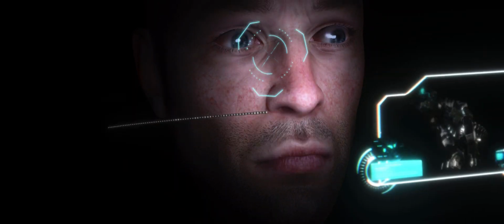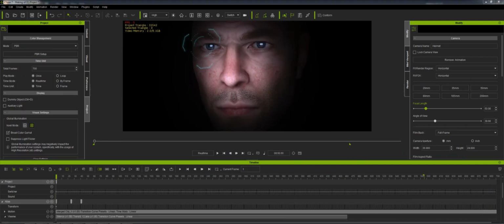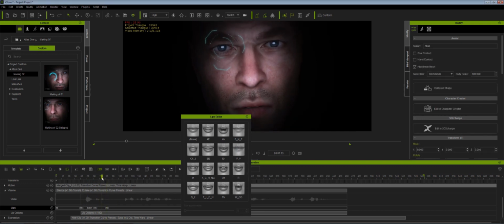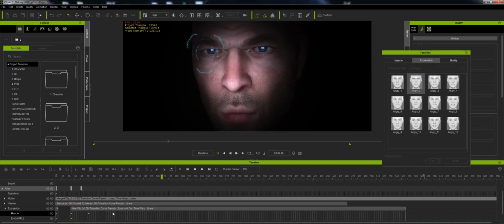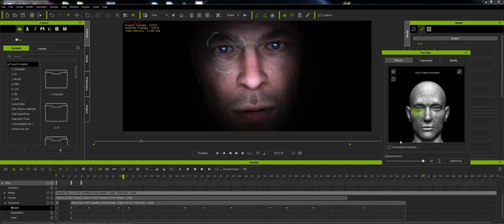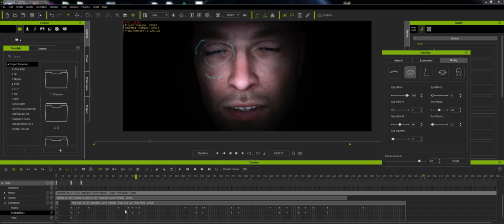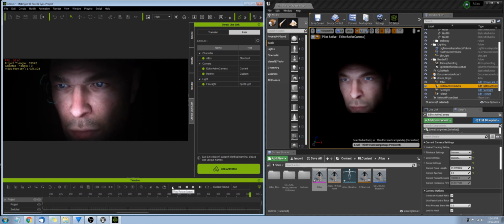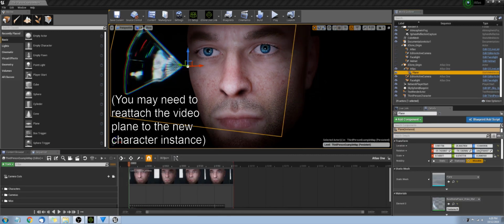Master Class - 7 Tips for Animating Digital Humans in iClone - by Leo Lucien-Bay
- Leo Lucien-Bay is a cinematic game designer who shows us how he created a realistic digital human to facial animate it with HUD effects in iClone and UnrealEngine via Live Link plug-in. Take a look at some of the tools and techniques that iClone offers to help you, not only get animations looking good, but also make them relatively quick

The recent iClone 7.7 update saw the introduction of the Digital Human Shader, which added sub surface scattering, and more complex materials, giving skin, teeth, eyes, and hair a much more realistic appearance.

02:35 Lip Sync
07:38 Facial Expressions
11:12 Eye Animation
16:11 Lighting & Video Planes
17:28 Unreal Live Link